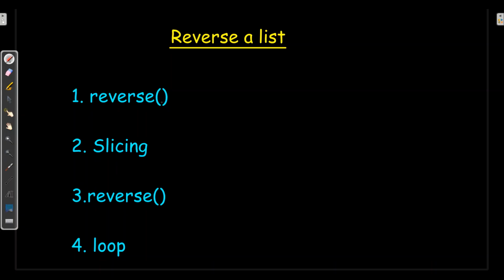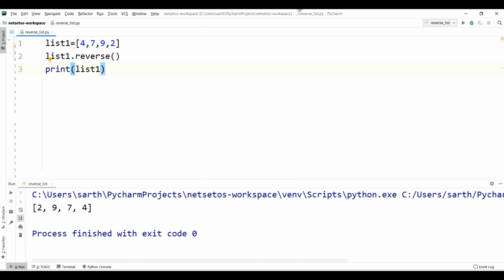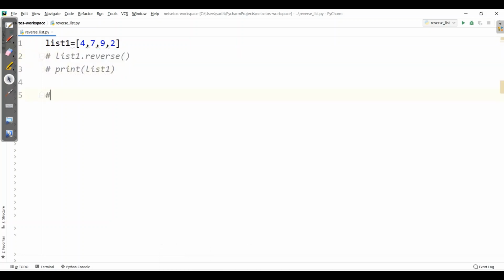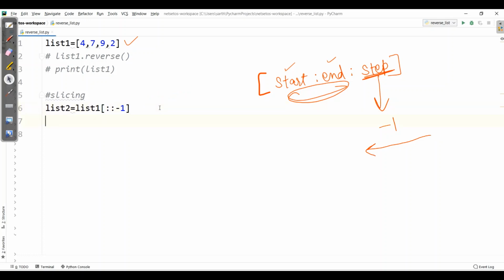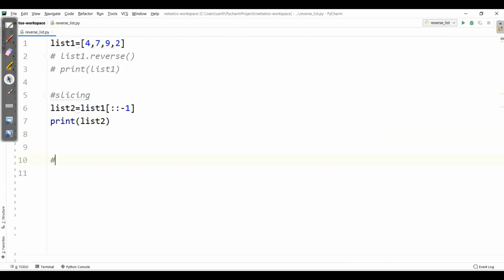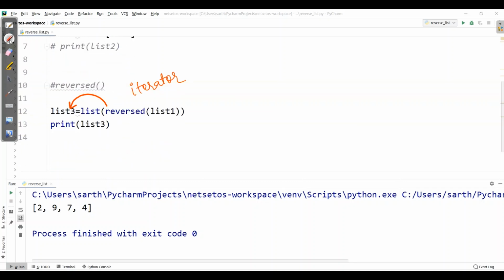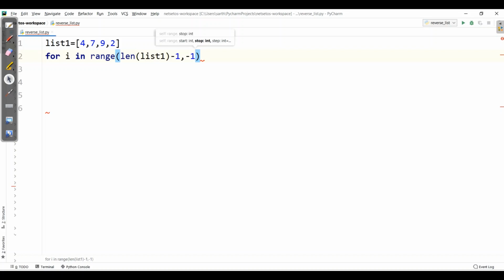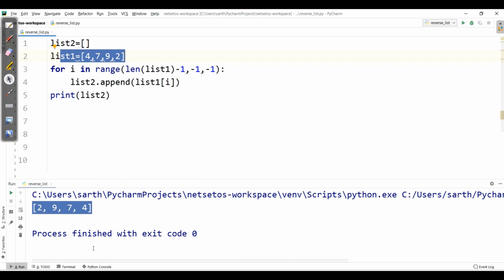How to Reverse a List in Python (With API & Non-API)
Python Interview Question:-How to Reverse a List in Python..
Four Methods (With API & Non-API) are discussed in this Video.